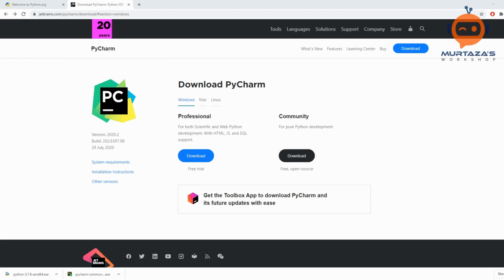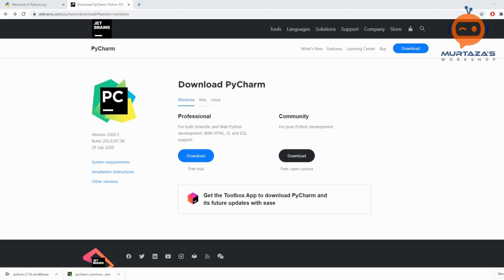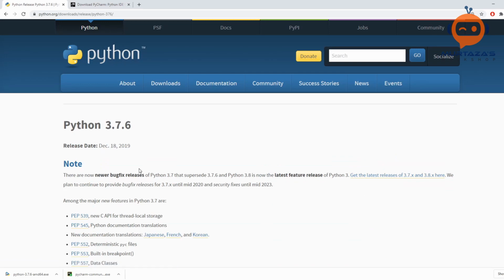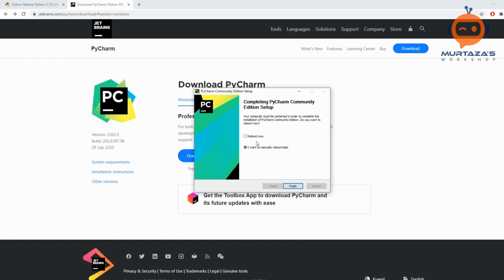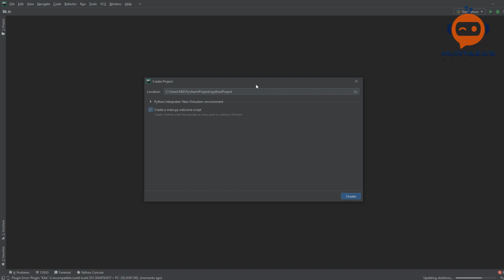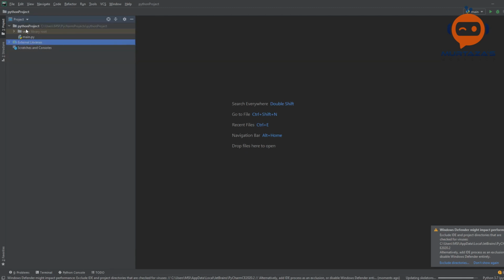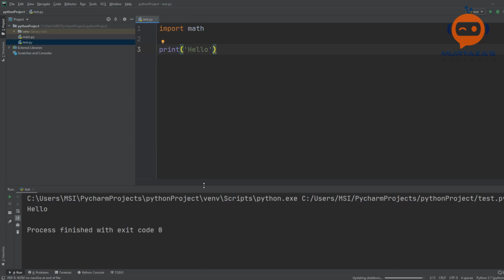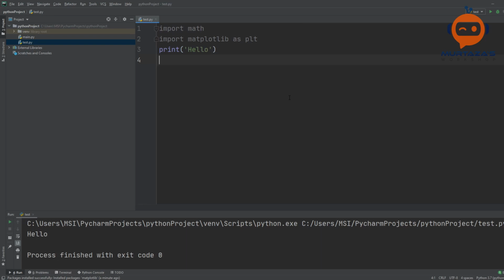Setting up PYTHON for MACHINE LEARNING | Machine Learning with Python Tutorials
In this video, we will set up python for machine learning. We will install the python interpreter and the Pycharm ide to write our code.

Install Python Interpreter.
Install Pycharm IDE.

Premium Courses:
✔️ Computer Vision Game Development Course: